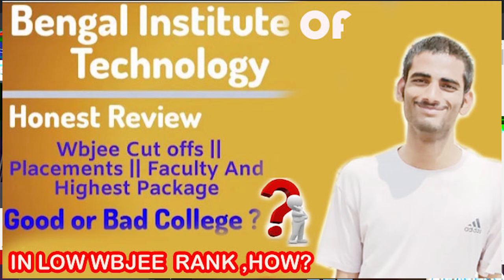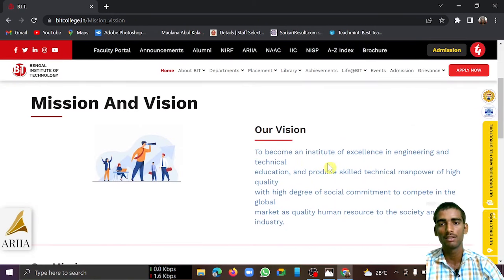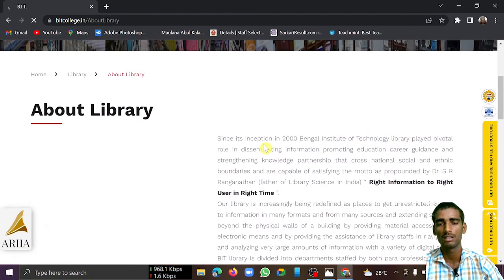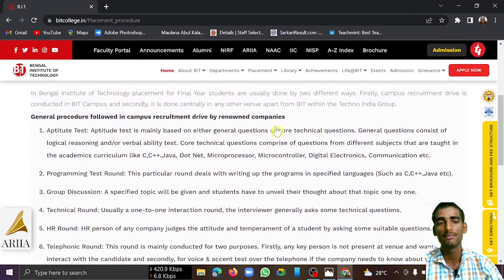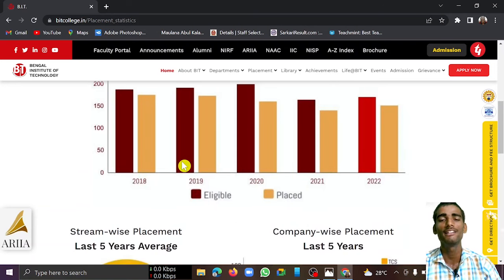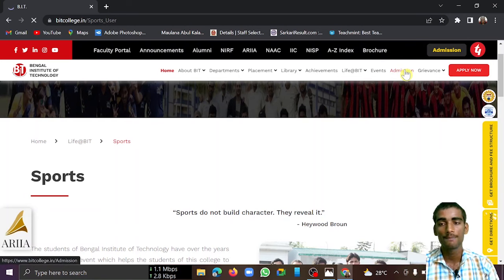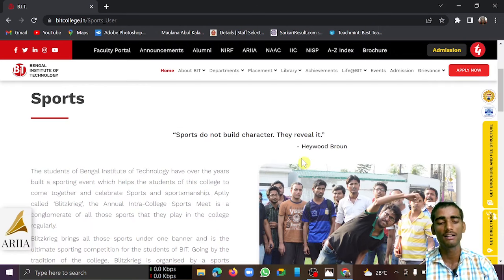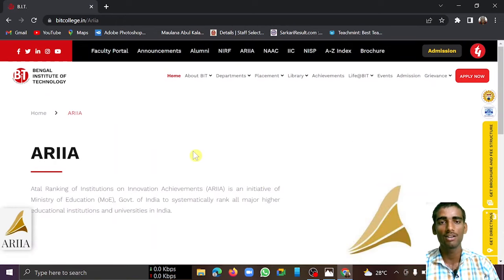Bengal Institute Of Technology College Review | Placement | Fees,cutoff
In this video I have given College REVIEW of Bengal Institute Of Technology ✍✍✍✍important College under WBJEE 🔥🔥🔥🔥🔥🔥🔥
CHECK MY OTHER COLLEGE REVIEWS👇👇